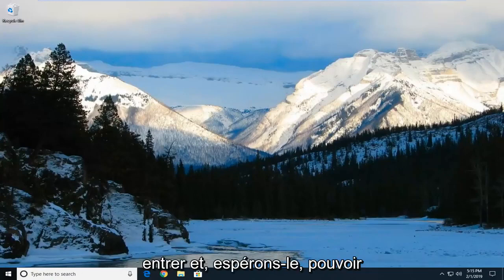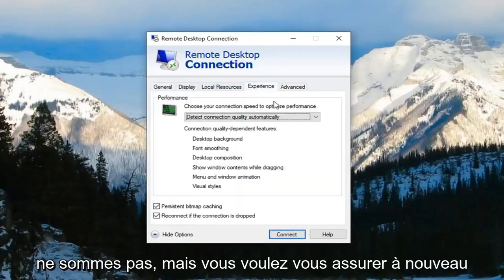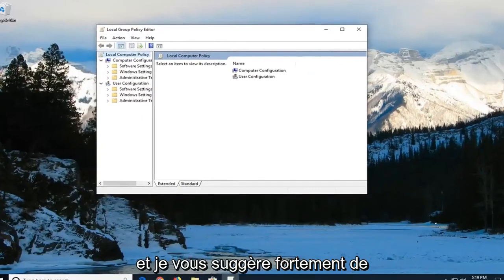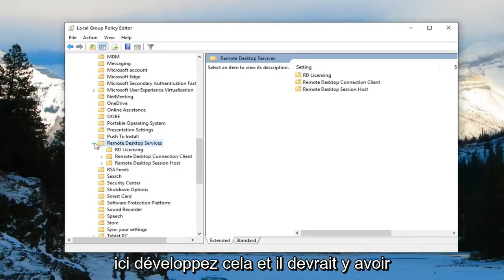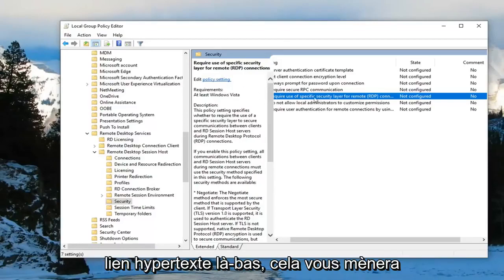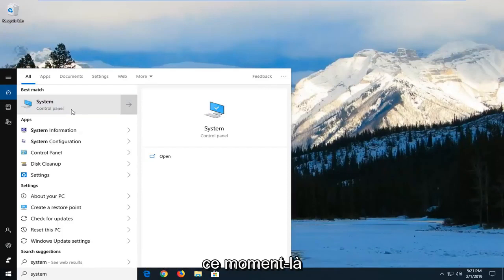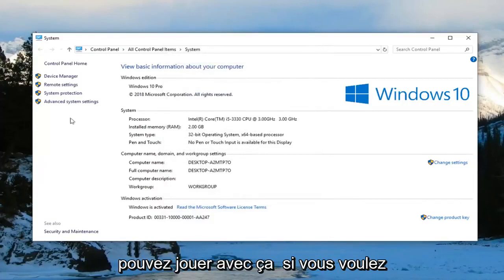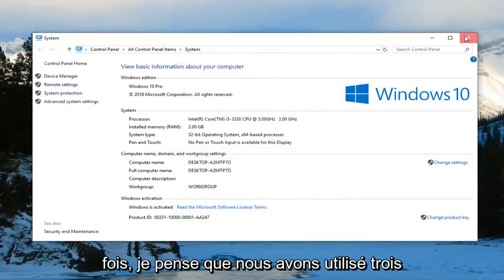Fix Une erreur interne s'est produite lors de la connexion au bureau à distance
Comment réparer la connexion au bureau à distance « Une erreur interne s'est produite » dans Windows 11/10/8/7 [Tutoriel]

L'erreur de bureau à distance « Une erreur interne s'est produite » est souvent causée par les paramètres RDP ou la sécurité de sa stratégie de groupe locale. De nombreux rapports indiquent que les utilisateurs ne peuvent pas utiliser le client Remote Desktop Connection pour se connecter à un autre système. Selon les rapports, ce problème est survenu à l'improviste et n'a été causé par aucune action particulière.

En cliquant sur Connecter, le client Remote Desktop Connection se fige, puis l'erreur apparaît après quelques secondes. Étant donné que la connexion Bureau à distance est utilisée par de nombreux utilisateurs à des fins professionnelles ou personnelles, cette erreur peut s'avérer très pénible. Cependant, ne vous inquiétez pas car vous pourrez résoudre le problème en parcourant cet article.